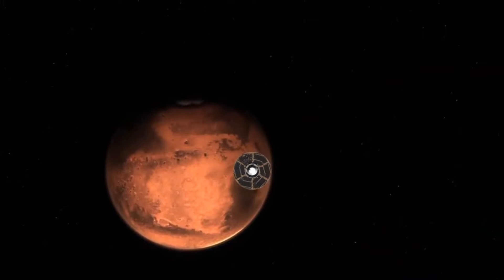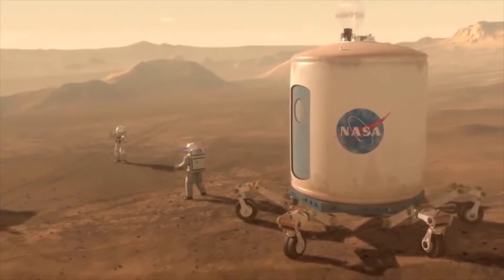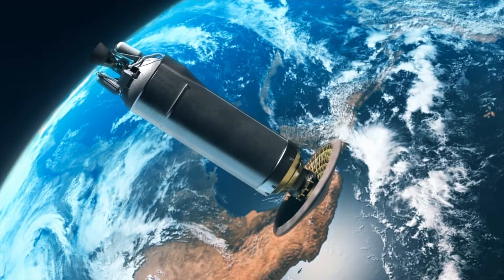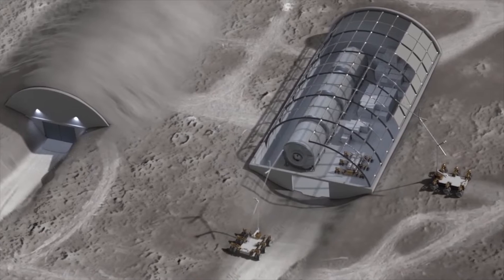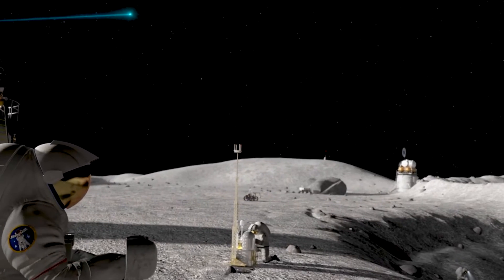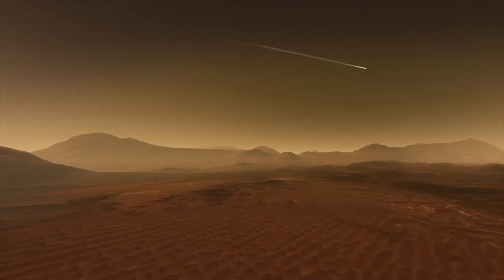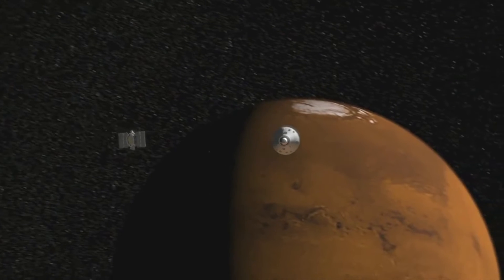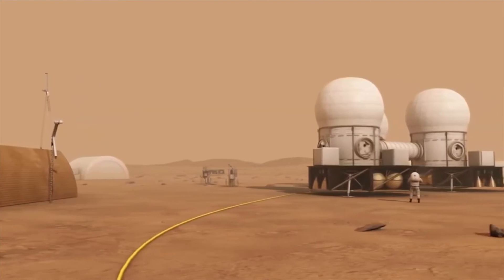The LOFTID Team: Emily Judd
The launch of NASA's Low-Earth Orbit Flight Test of an Inflatable Decelerator (LOFTID) is the first step in this tech demonstration—but what does LOFTID mean for future missions? Emily Judd, an aerospace engineer, breaks down how LOFTID could one day help us land on Mars.